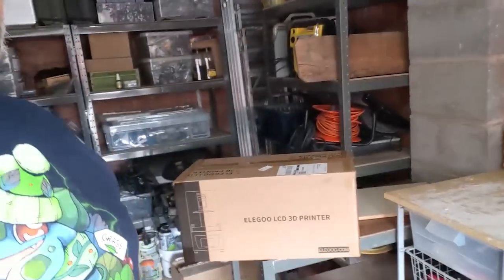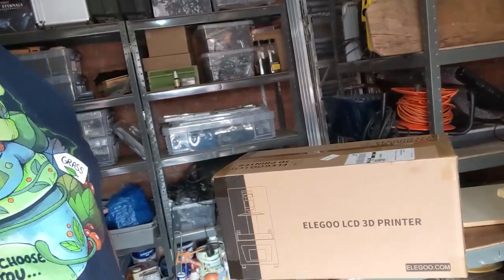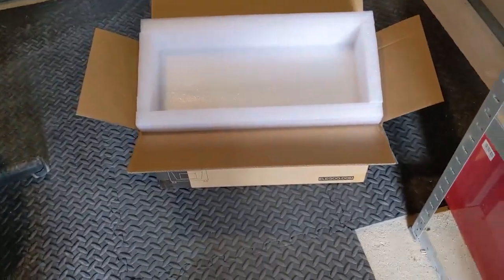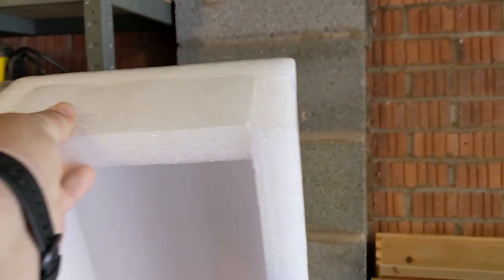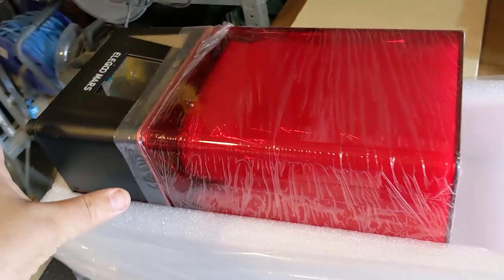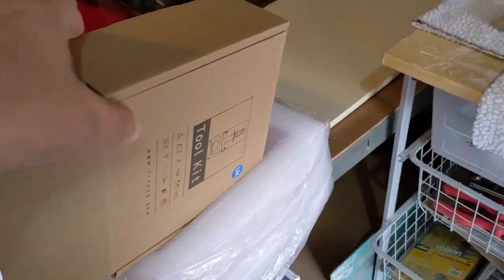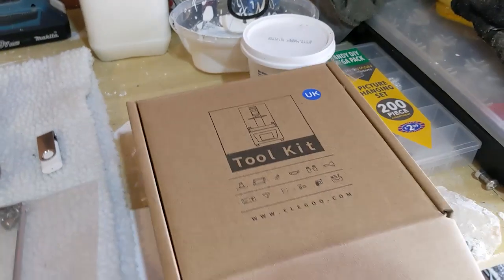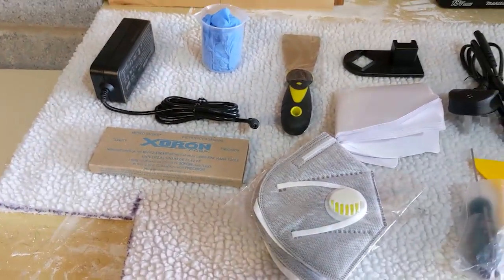Absolute Beginner Tries 3D Resin Printer - What Could Possibly Go Wrong?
Ade gets his hands on an Elegoo Mars and launches into a 3d Resin printing adventure.

Going to record the journey 'warts and all', successes and failures and it all starts here.

The first miniature printed is the "Warugo the Onibeast with mounted Yoshi" from the May 2020 release from Artisan Guild.